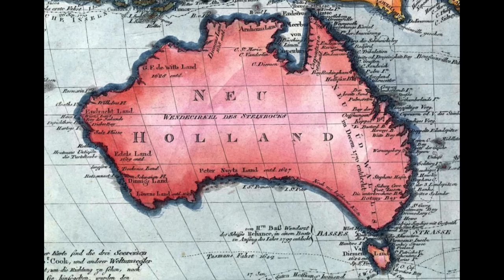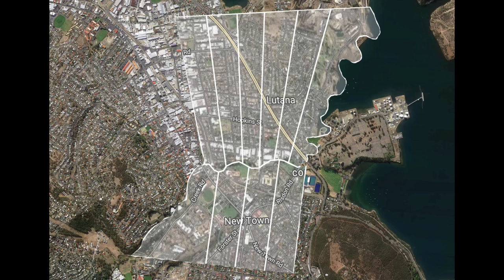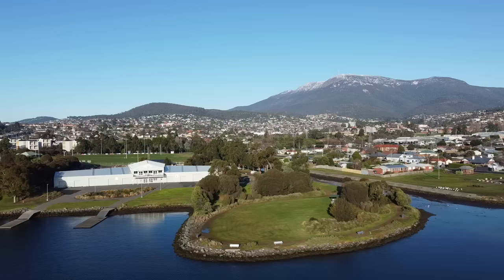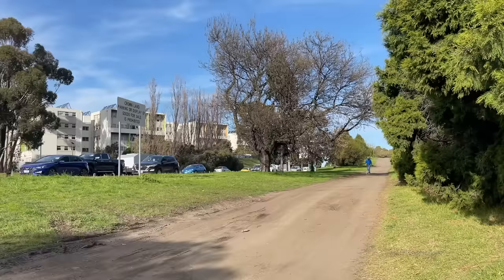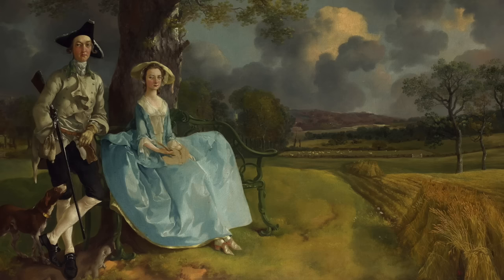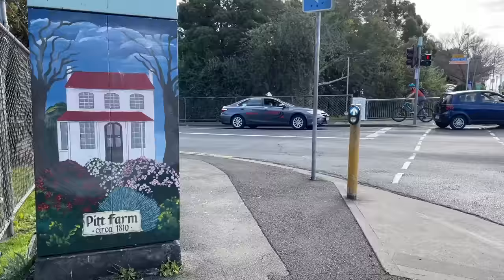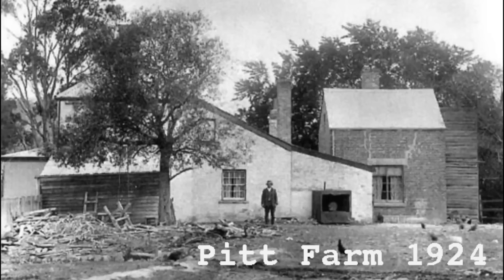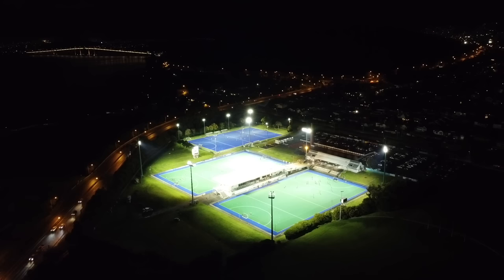Mindscape of New Town - Part V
Conclusion to the series.

Then & Now - New Town - Calendar 2023